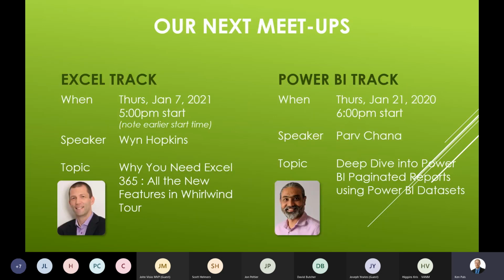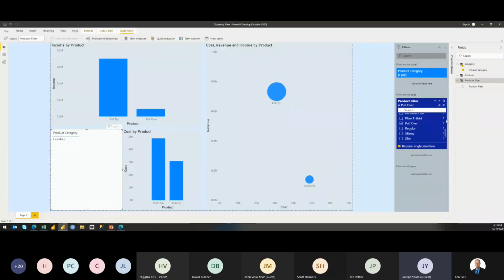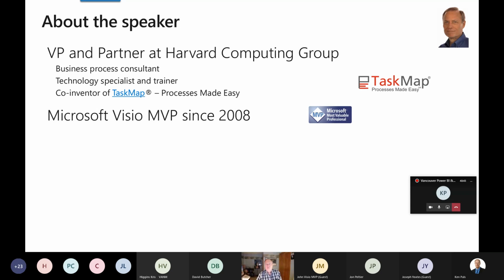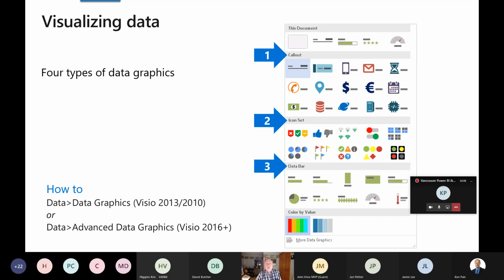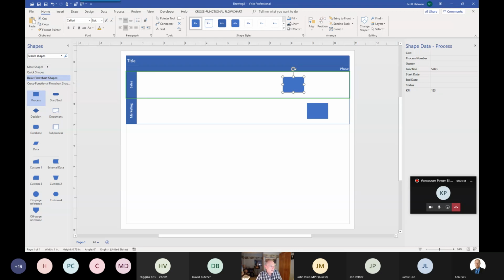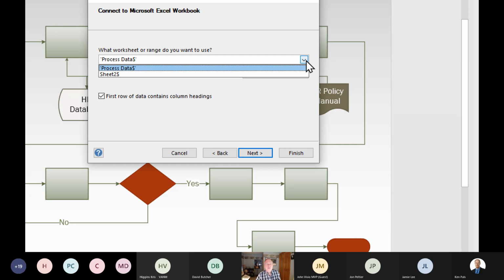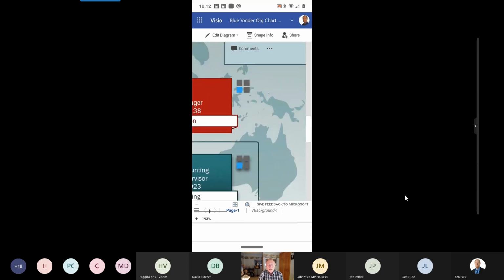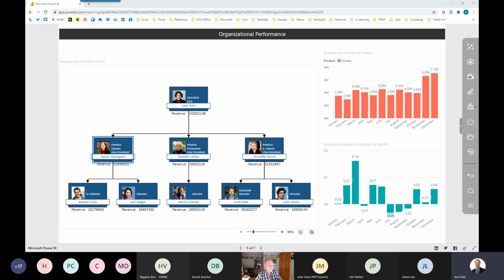Vancouver Power BI Modern Excel User Group Meetup - Power BI Track - Dec 2020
SESSION OUTLINE:
Joseph Yeates will start off the evening by going over some of the latest features in Power BI.

Next, Scott Helmers will be showing us some cool ways to visualize and analyze data with Visio, and use it together with Power BI. There are lots of data analytics tools available, but most come with two significant costs: the cost of a license and the cost to obtain the required skills to use the software. But what if you could create dashboards and data visualizations with software you already use? What if your dashboards could show data in the context of diagrams that you already provide to your colleagues and customers? You may be surprised to learn that Visio could be the answer to your business and operational intelligence requirements. You can layer data visualizations on top of process maps, organization charts, floor plans… the same diagrams that you already use to communicate vital information. Finally, you can create even more sophisticated data visualizations by adding Visio visuals to Power BI dashboards.

Approximate content timestamps:
0:00:00-0:04:00 Welcome and meeting overview
0:04:00-0:14:30 What's new in Power BI - Annual Roundup
0:14:30-1:25:00 Feature Presentation